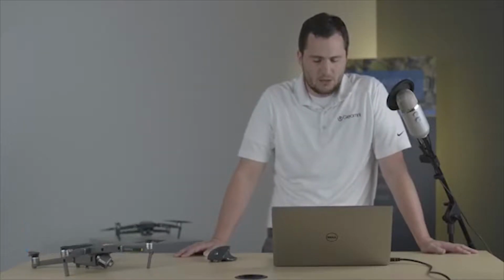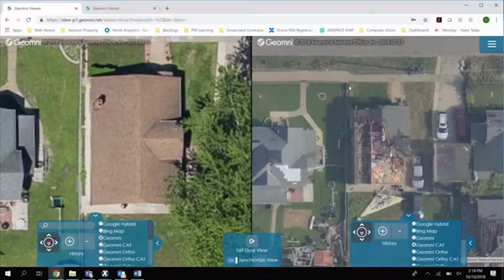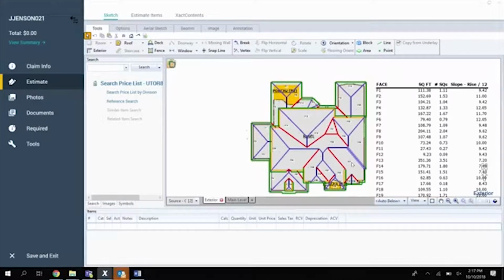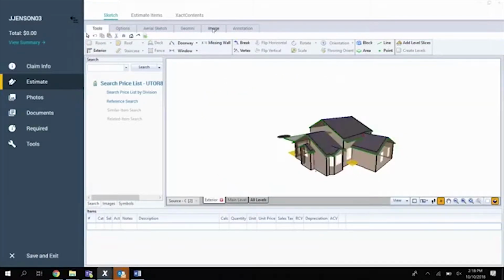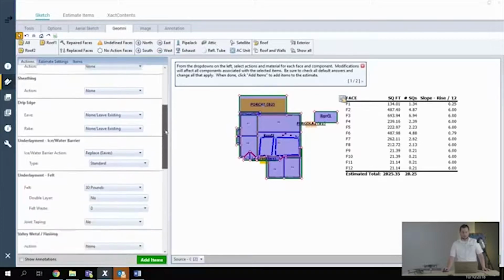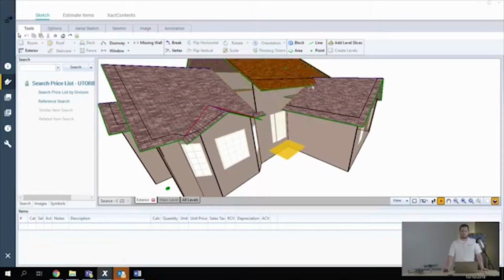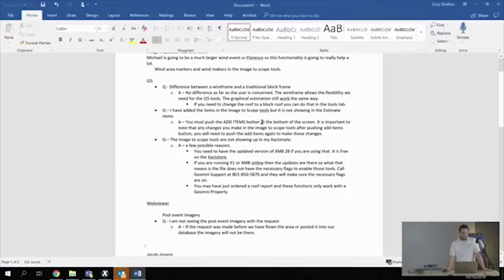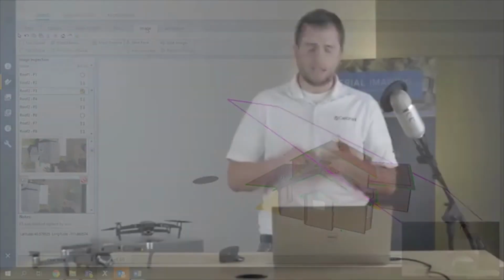October 10 Facebook Live - Hurricane Michael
Join us on this recap of the October 10 broadcast as we briefly discuss some tools that can be utilized as a response to Hurricane Michael.
(HD version of the video can be viewed on the Geomni Facebook page)